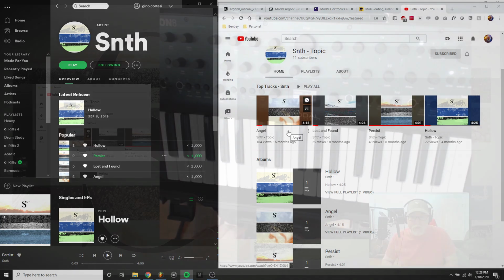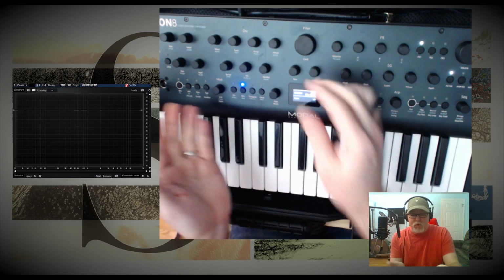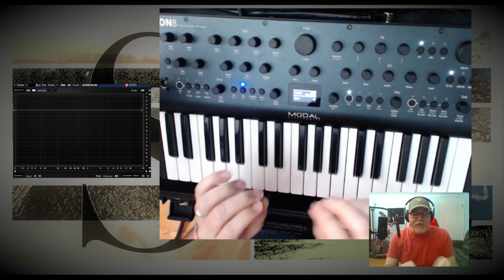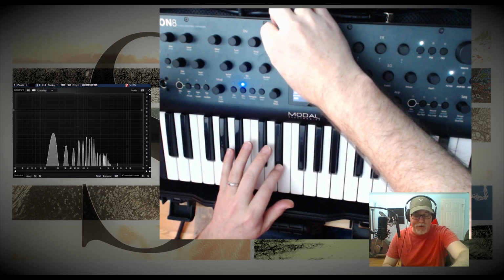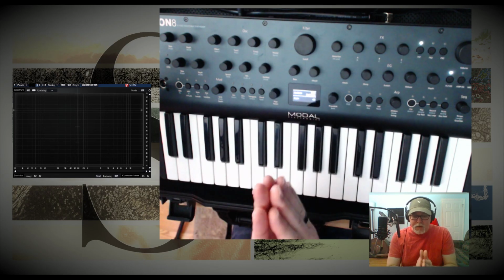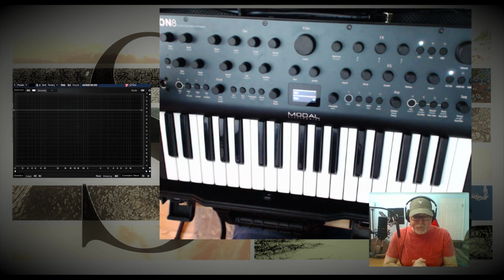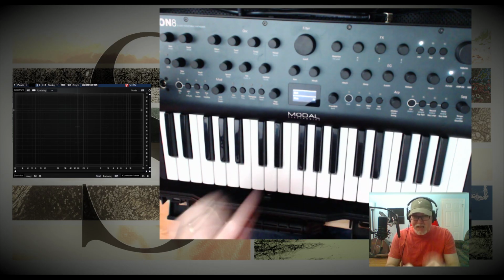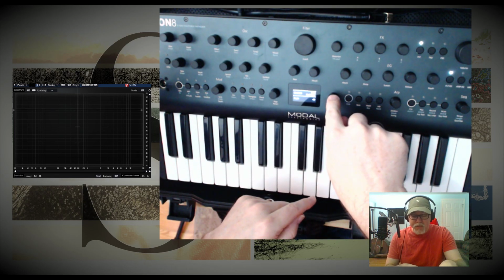Modal Argon8 - a few simple tips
Showing a few tips when editing using the panel UI on the Argon8.